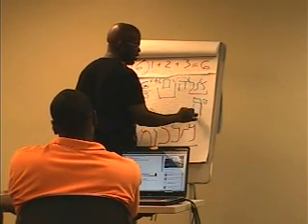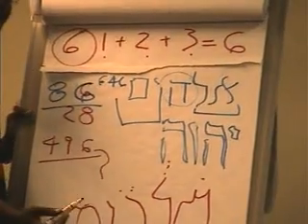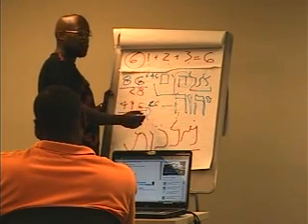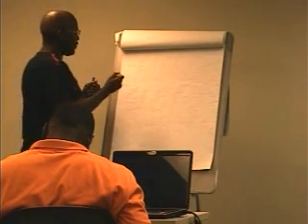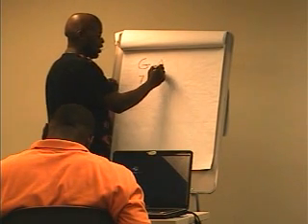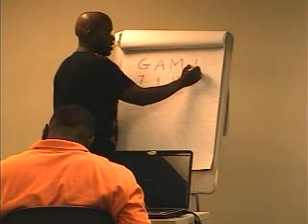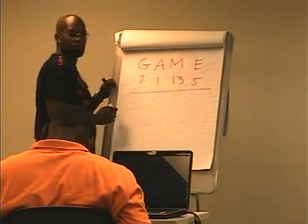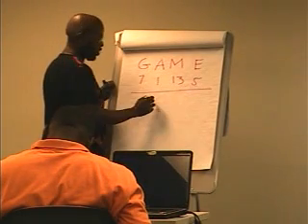357 Chamber Magic A A Rashid Pt3